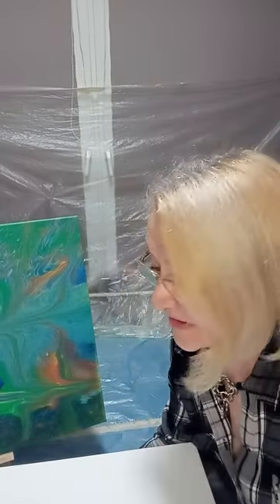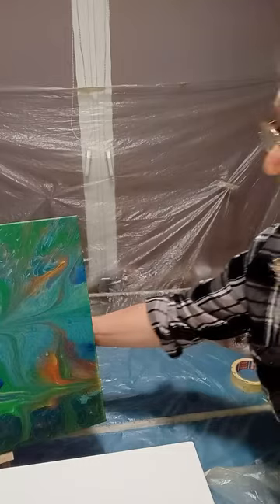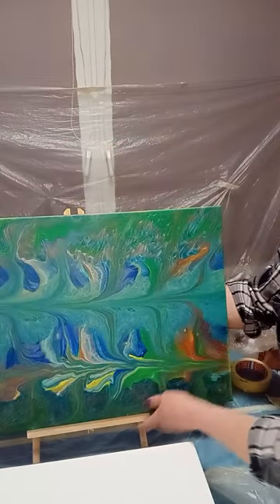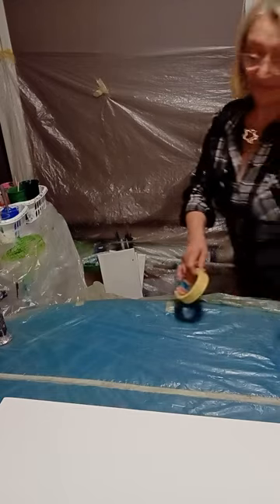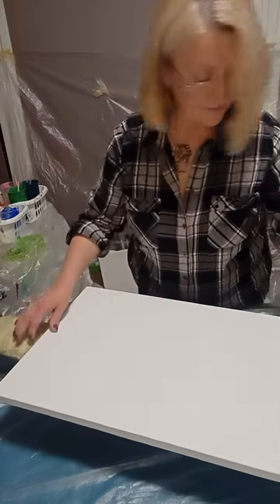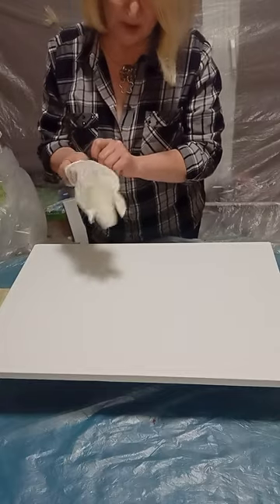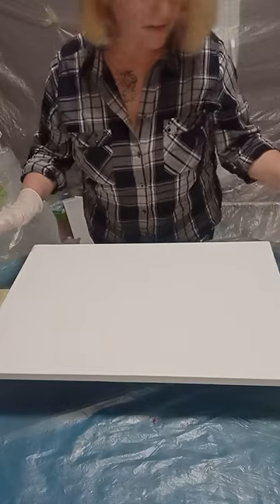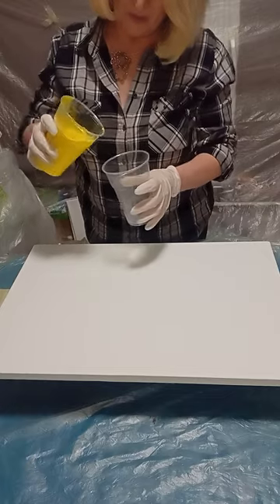PEACOCK BUTTERFLY ribbon pouring @sanjahotko8585SH NANA'S FLUID REFLECTION FB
Hi and thank you for stopping by and I hope you'll like my PEACOCK BUTTERFLY. It has to be in blue colors with a bit of gold and the background has to be yellow. So it's not a classic butterfly with such beautiful colors. I love it especially because it was my first time making a  butterfly using ribbon pouring technique. So I know now a lot of things that I have to take care of for the next time.
     The colors are : ultramarine blue,sky blue mixed with manganese blue, and cobalt blue and the white color.
23 5/8 x 27 9/16 of inch or 60 x 70 cm canvas. IM GRATEFUL THAT I CAN SHARE MY LOVE FOR FLUID ART WITH YOU.
     HAVE A BLESSED DAY OR NIGHT WHEREVER YOU ARE FROM BEAUTIFUL SLOVENIJA EUROPE 🍀